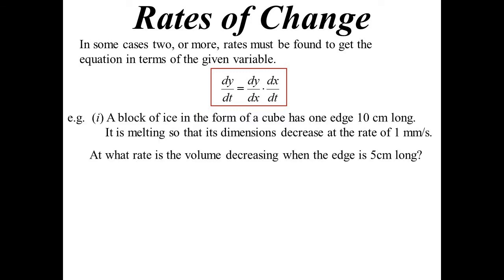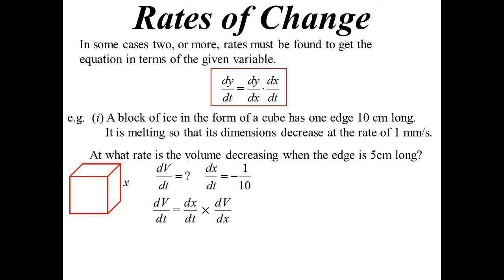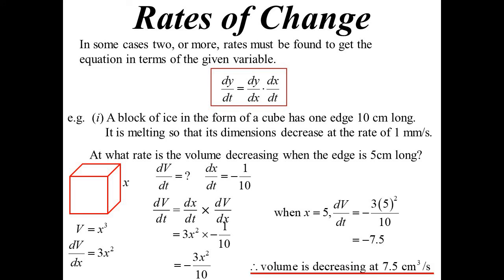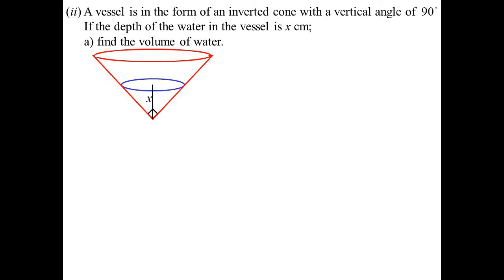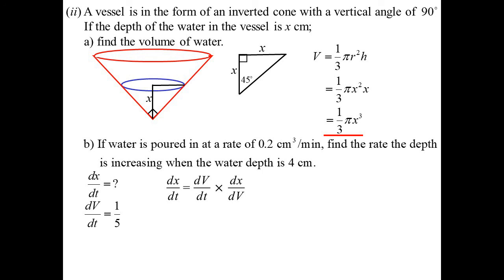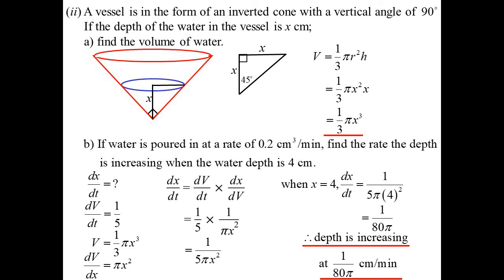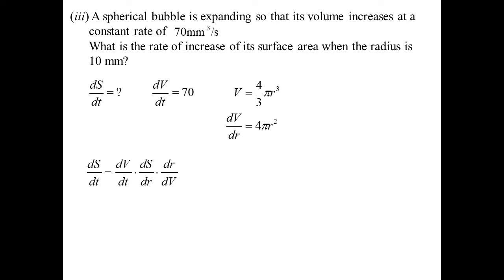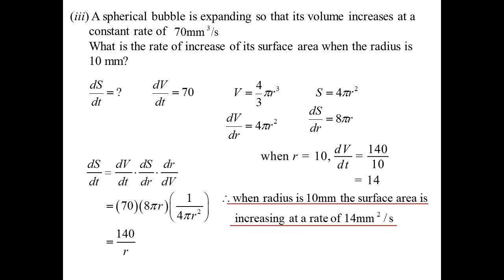11X1 T17 01 rates of change 2022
Revisiting the idea of combining derivatives to create a formula for the rate of change of physical quantities